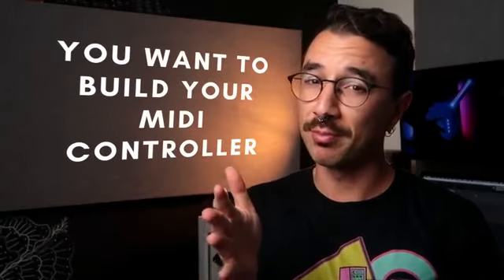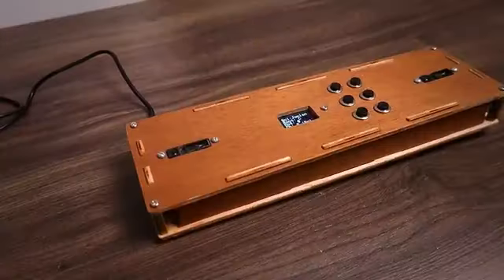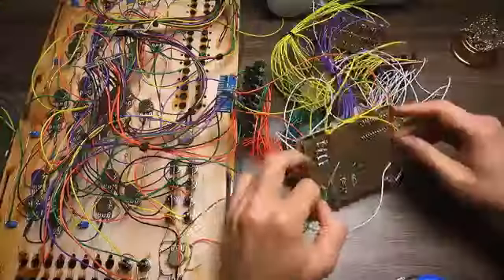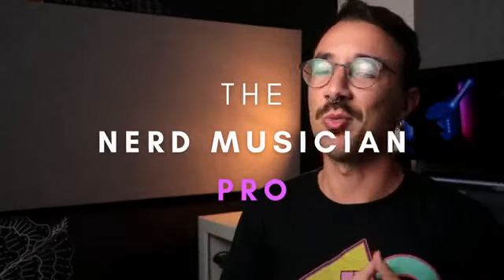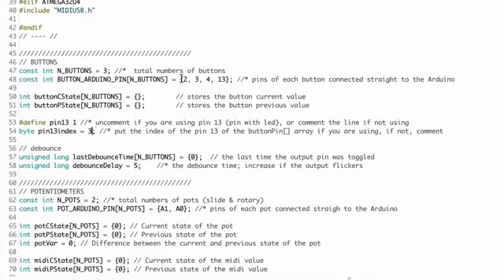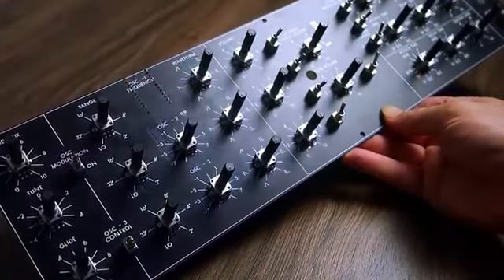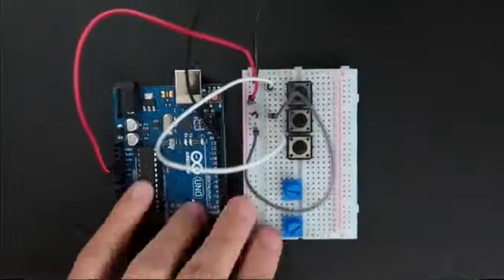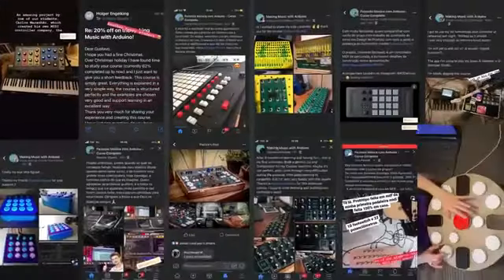Nerd Musician Pro - Build your MIDI Controllers